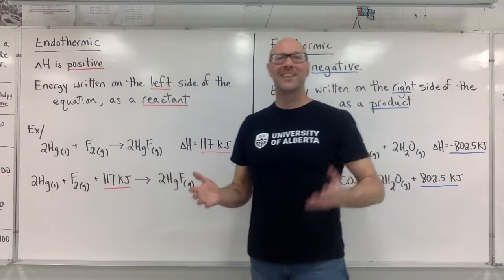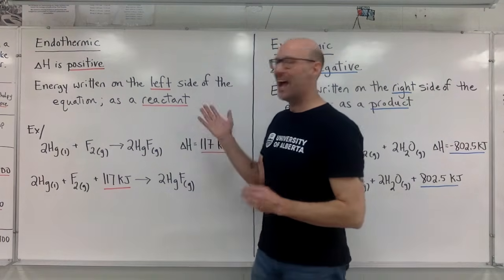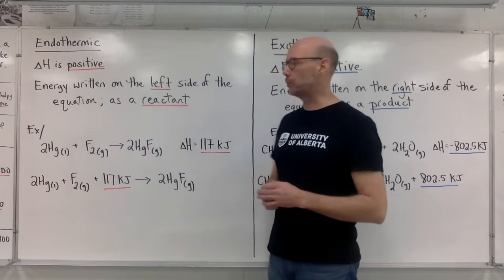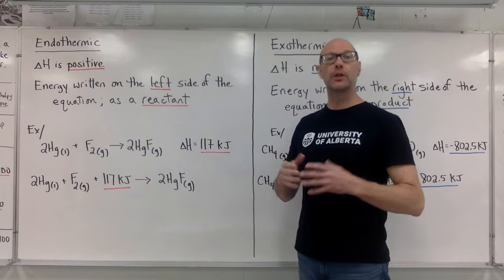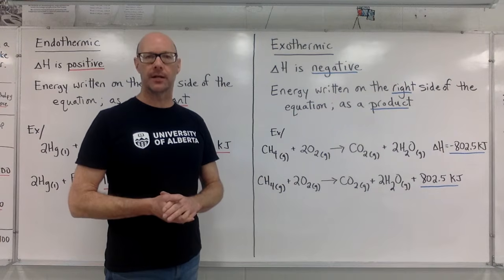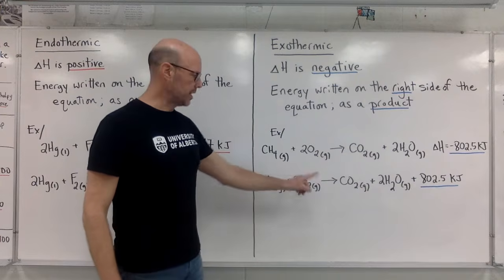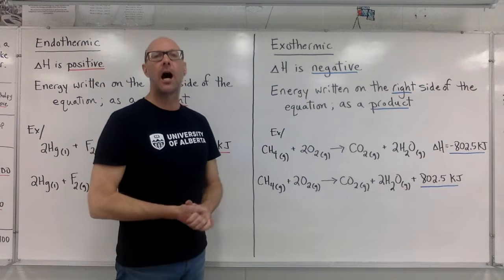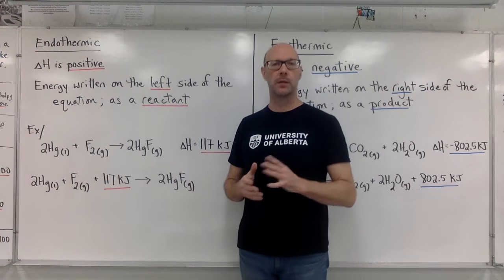Communicating Enthalpy Change